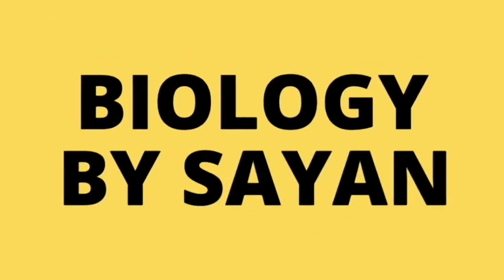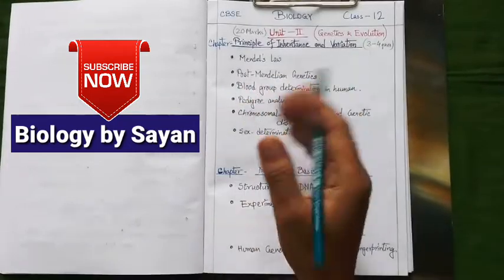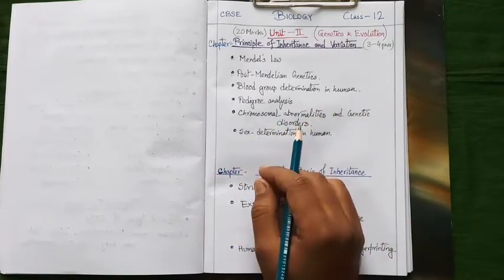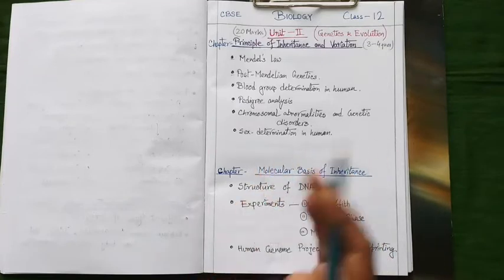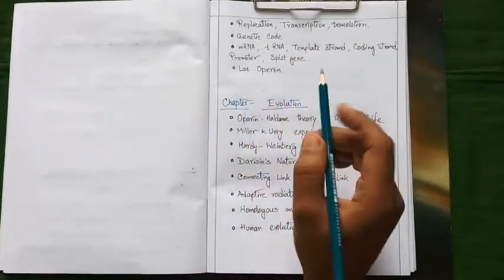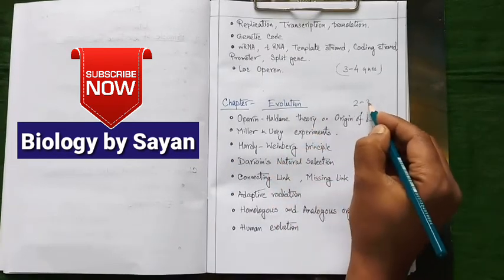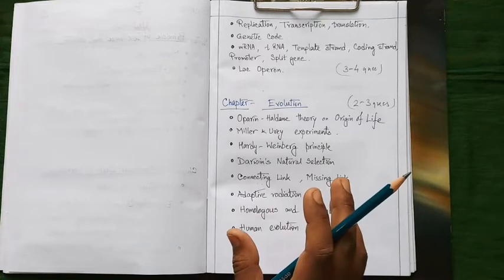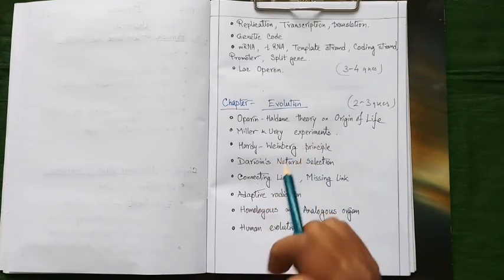Important questions of CBSE Biology Class 12 Board Exam 2019 || Biology by Sayan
Important Questions of CBSE Biology class 12 board exam 2019, Important topics for biology class 12 cbse 2019, cbse class 12 biology important questions chapterwise, important topics of biology class 12 cbse 2019